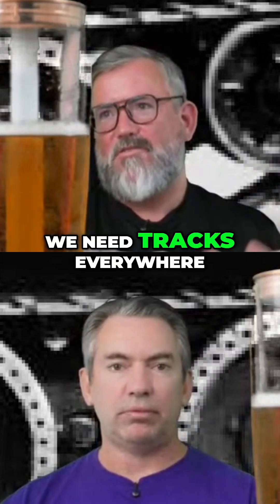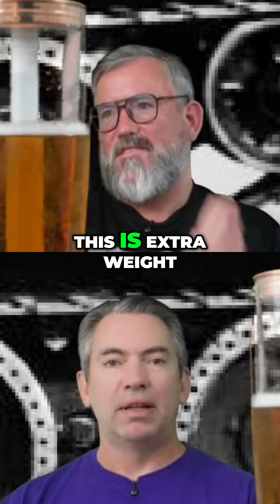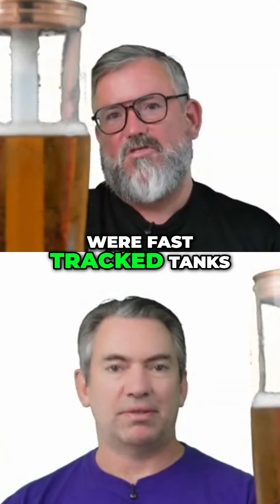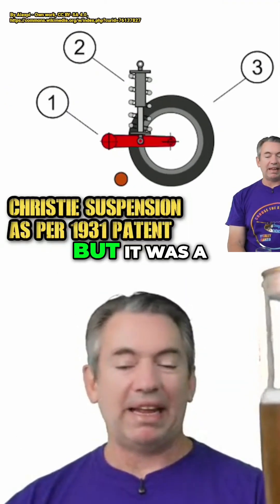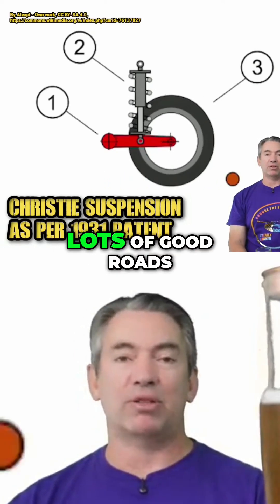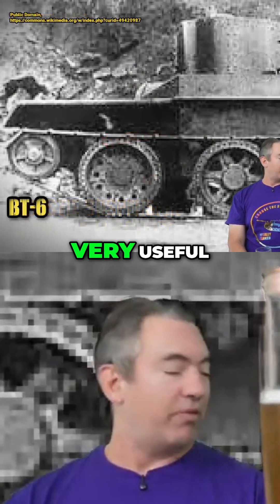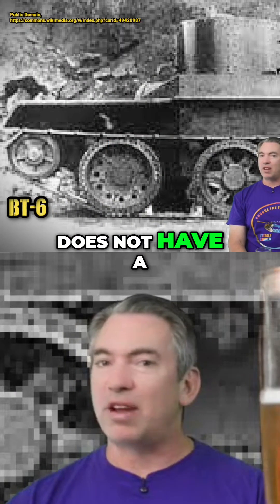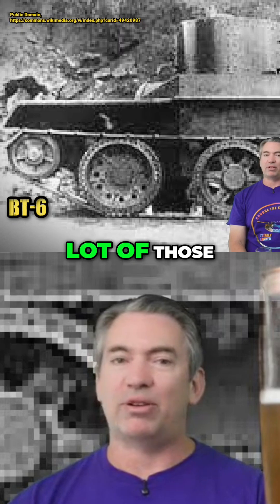Exploring the Unique Design of Early BT Tanks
Discover the fascinating features of the early BT tanks, including their detachable steering wheel and unique propulsion systems. We dive into their design evolution and why good road infrastructure was crucial in the 1930s. Join us for an engaging look at tank innovation!